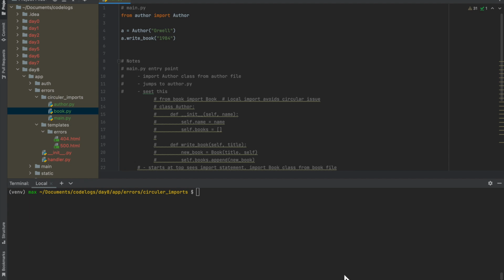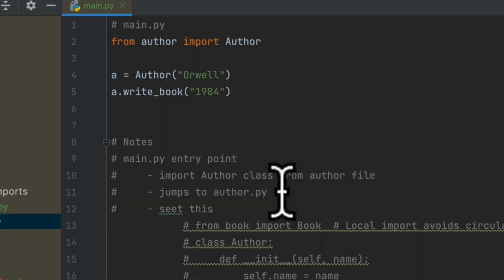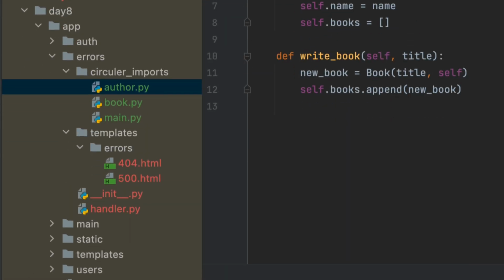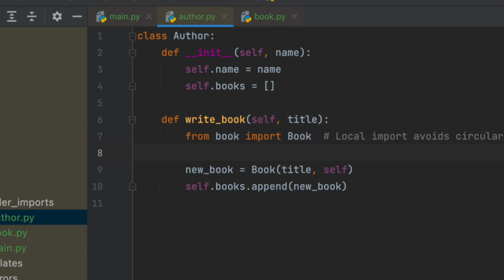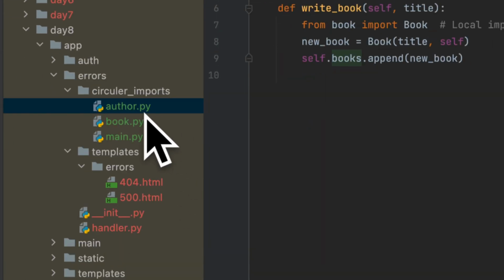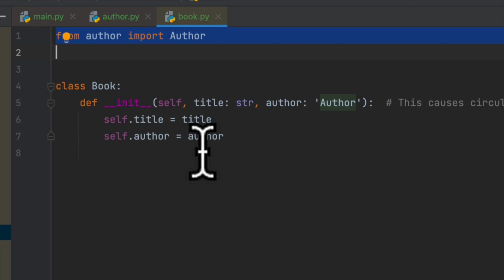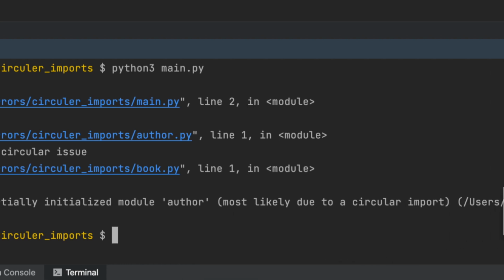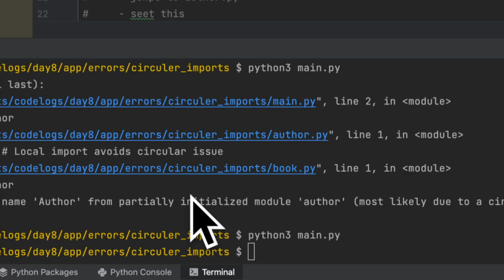Day 8 of 100: Flask Blog App from Scratch circular Import Error | A Blind Developer’s Journey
In this video (Day 8 of 100), we tackle a classic Python issue: the Circular Import Error. While building a Flask blog app from scratch, you'll see how importing between modules like models and routes can cause unexpected crashes — and how to fix them using smart import techniques. Follow along as I debug this live as a blind developer, sharing real-world solutions and insights.